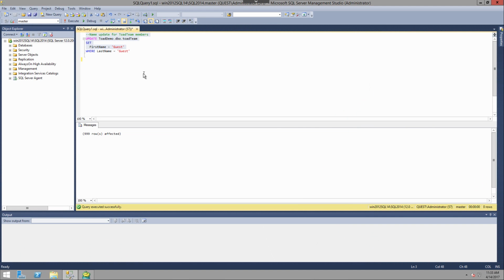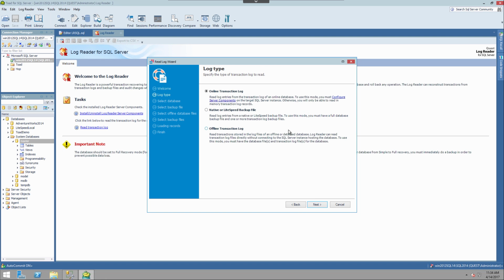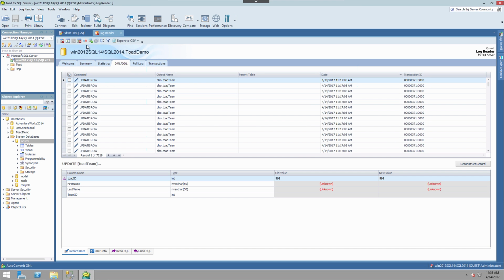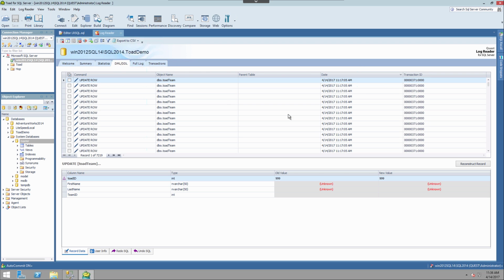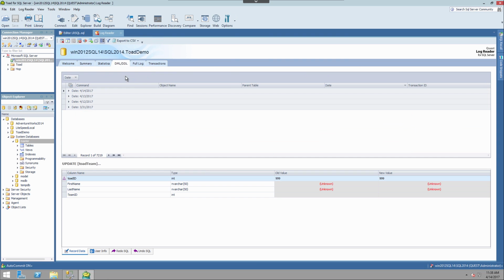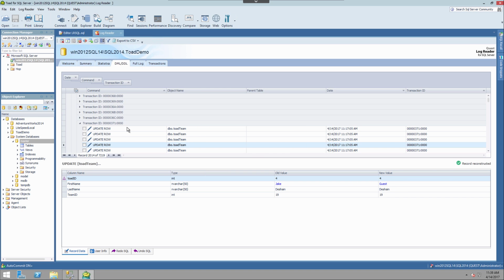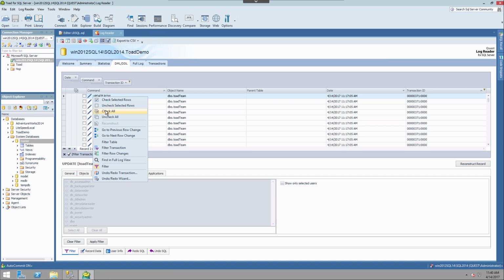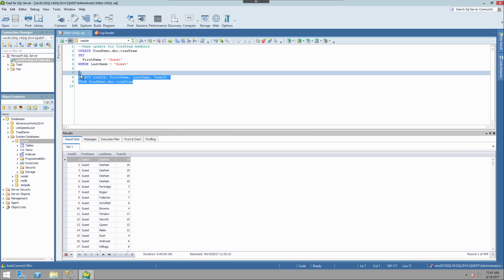Using log reader in Toad for SQL Server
This video shows features of Log Reader in Toad for SQL Server, including a quick example of how to recover data that has been inadvertently updated. It also shows how to access Log Reader from SSMS or Toad, how to interpret the data in the reader, how to format and filter the data, and how to use the various tools in order to affect change in the database.